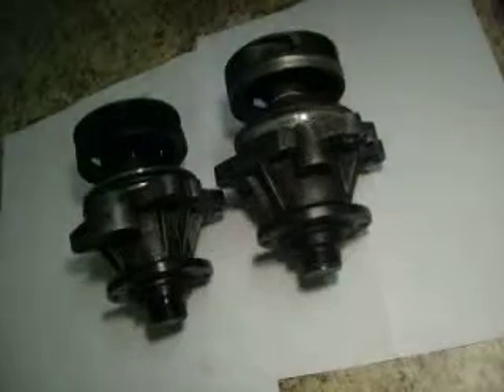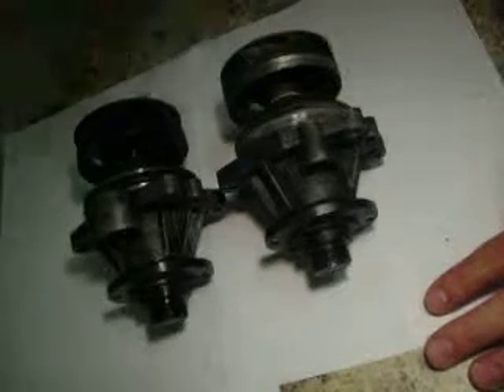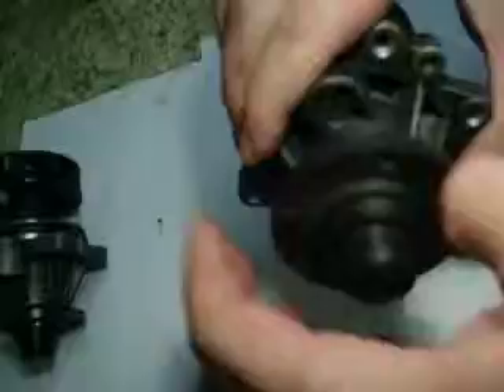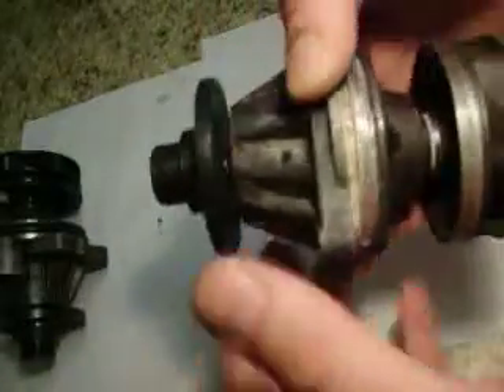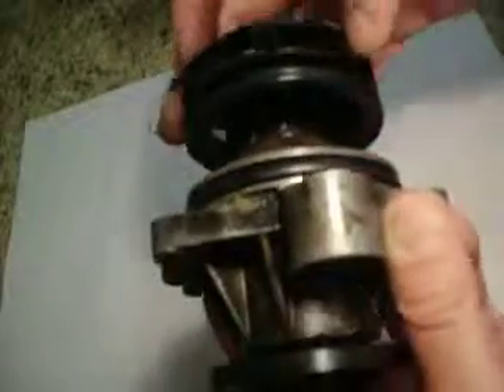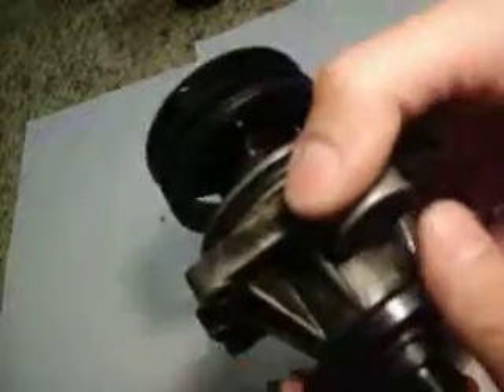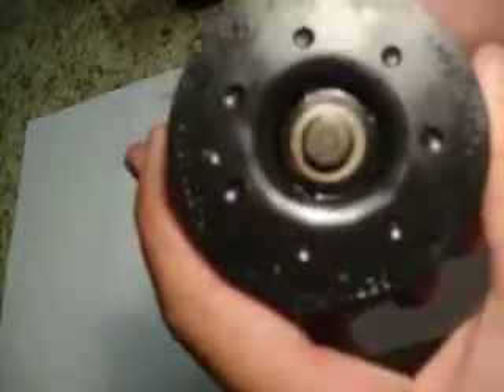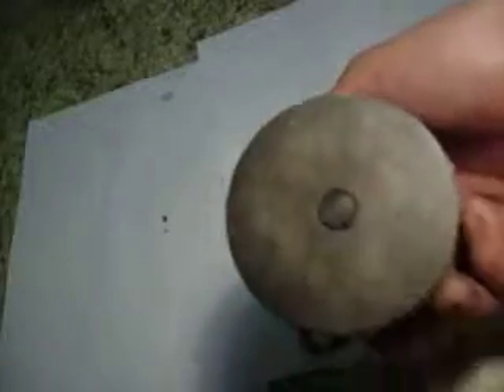BMW E46 Two water pumps stock vs aftermarket.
BMW E46 waterpump.